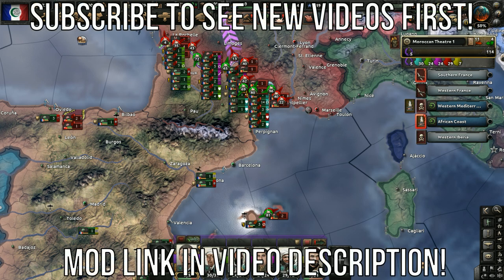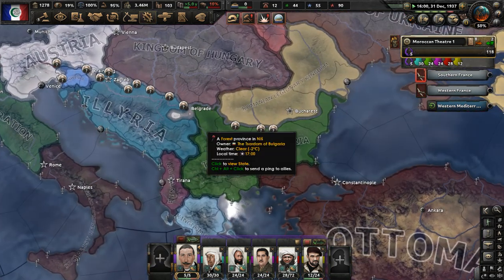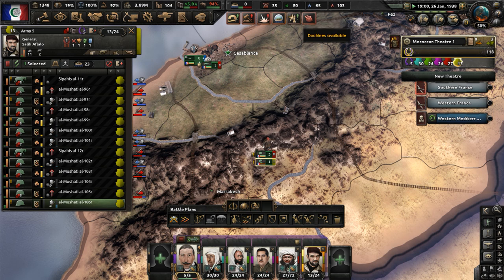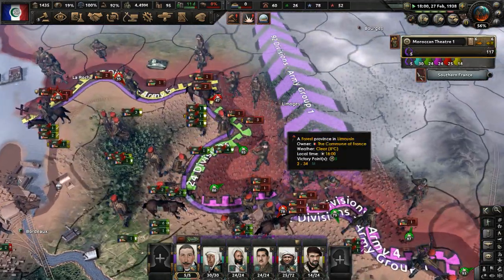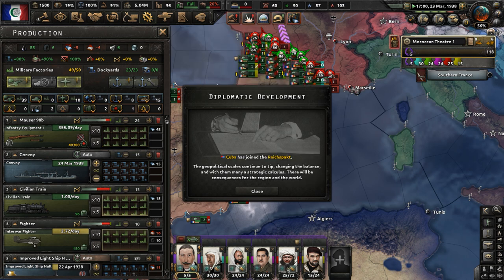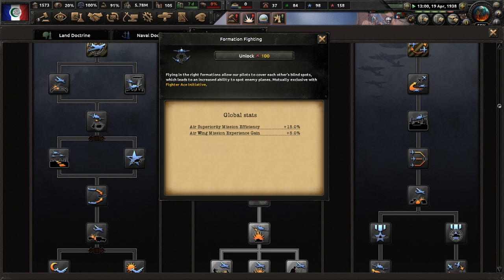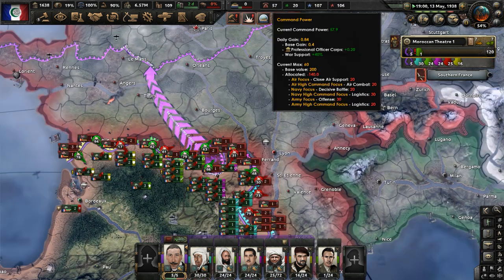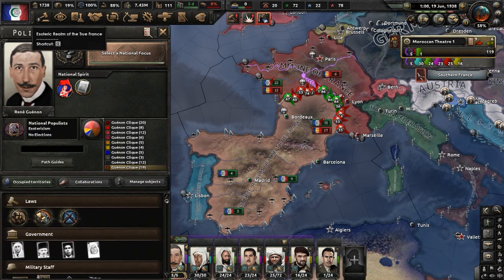There Can Only Be One France | Hearts Of Iron 4: Kaiserredux - Morocco (Rene Guenon) #5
41 clicks from the sun -  Hampus Naeselius